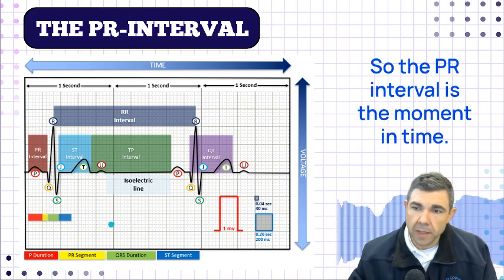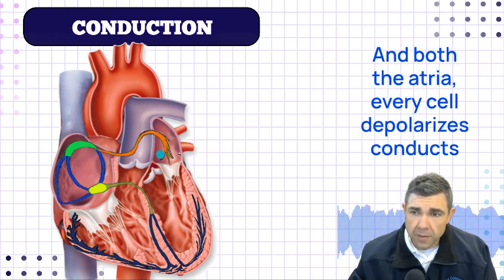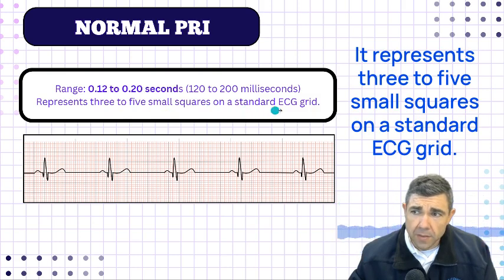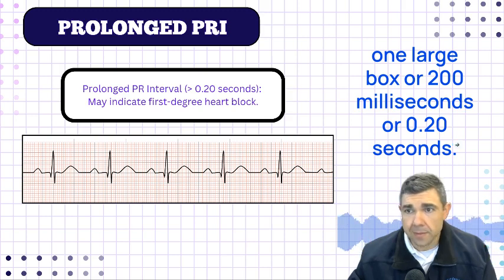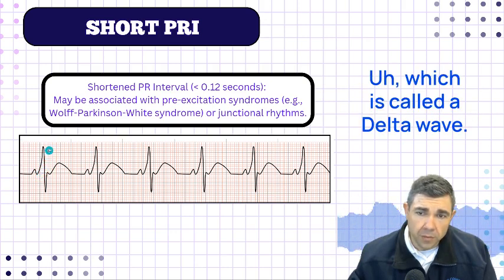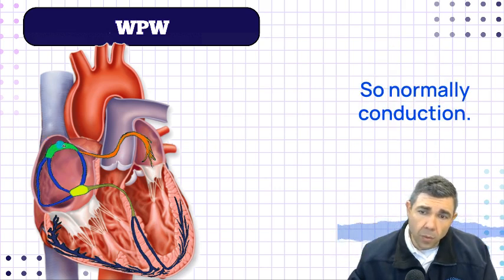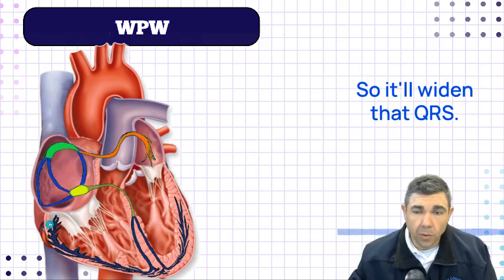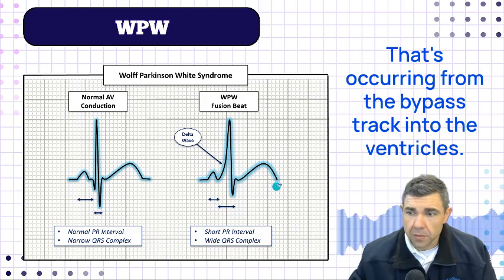Understanding the PR Interval: ECG Basics, Abnormalities & Clinical Significance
Learn about the PR interval in ECG interpretation! From normal ranges to abnormalities like prolonged PR intervals, short PR intervals, and Wolff-Parkinson-White Syndrome. Dive deep into atrial depolarization, AV nodal conduction, and related clinical conditions explained clearly for EMS, critical care, and emergency medicine professionals